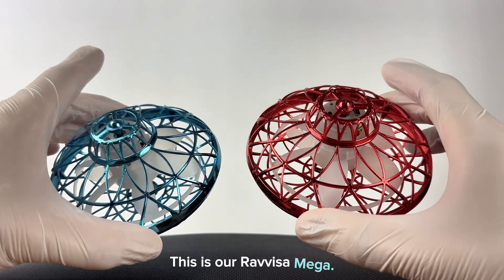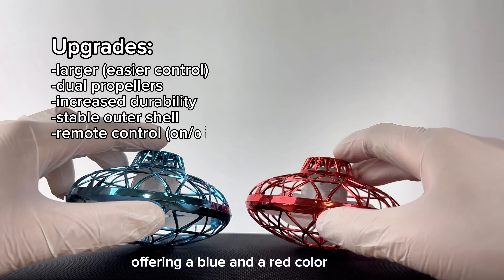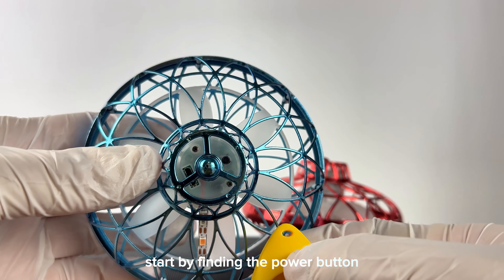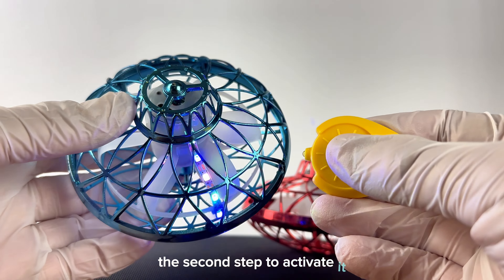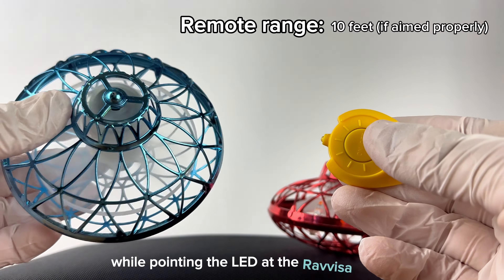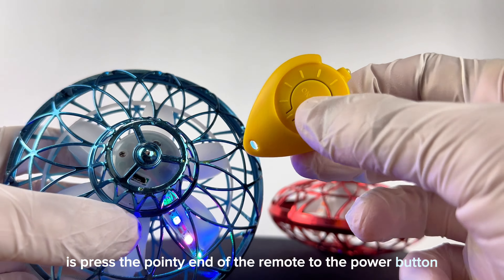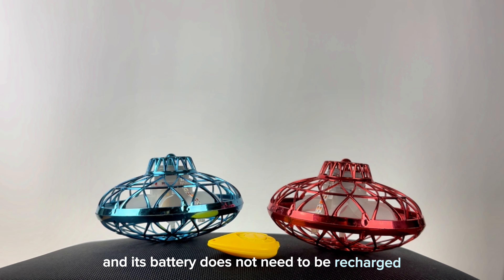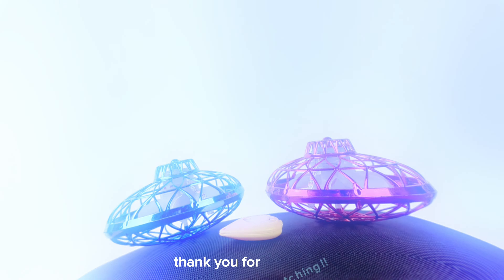Ravvisa Mega: How It Works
Improvements include:
-Larger (easier to grab and control)
-Dual propellers (increase power and stability)
-Increased durability (outer shell now covers the entire unit)
-Stable outer shell (outer shell doesn't spin which makes it easier to catch)
-Remote control with on/off function (if you do lose control you can deactivate it with your remote)